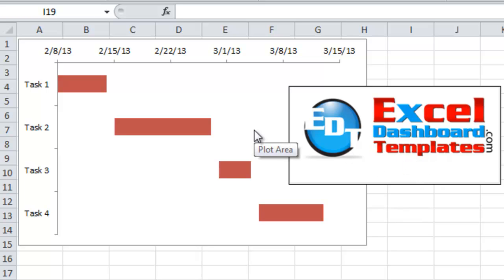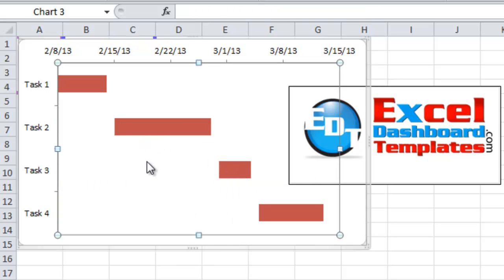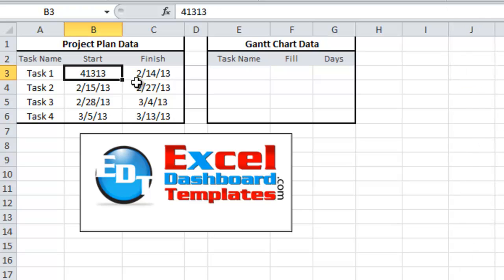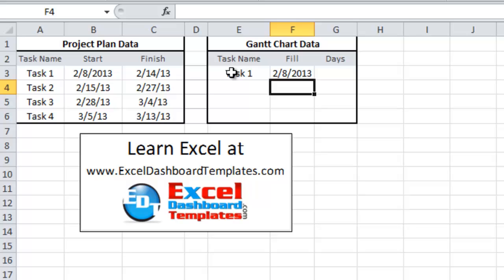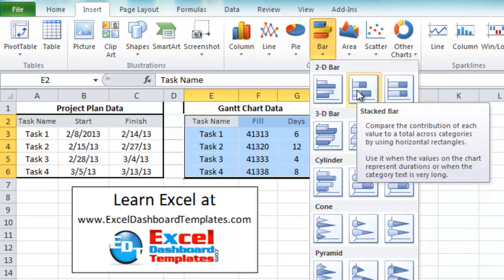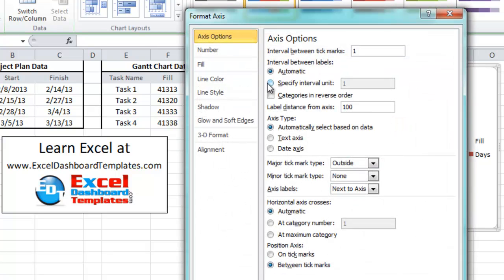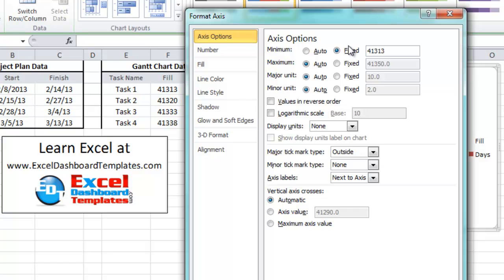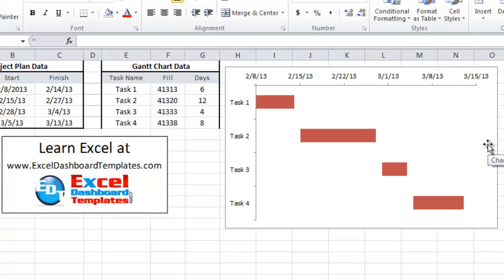How-to Make a Basic Gantt Chart in Excel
Learn the easy way on how to make a basic Gantt Chart in Excel using standard stacked bar charts.  This video tutorial will show you the tips and tricks that you are missing in trying to make a Gantt Chart in an Excel graph.